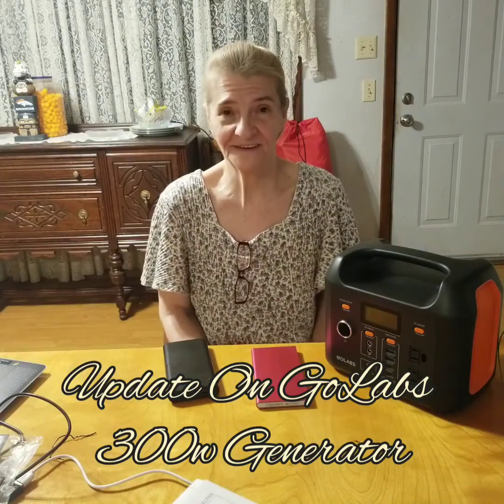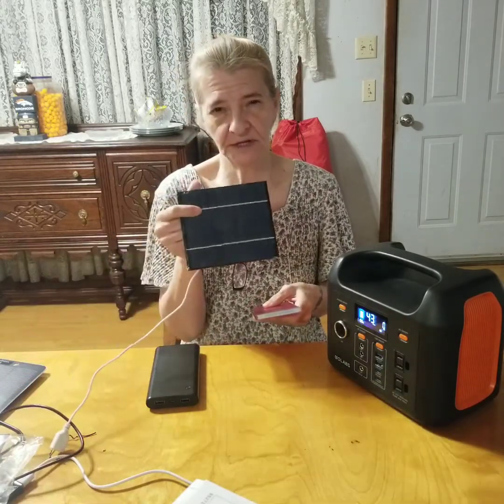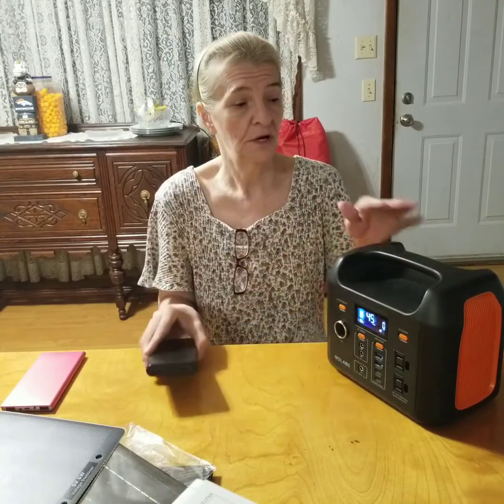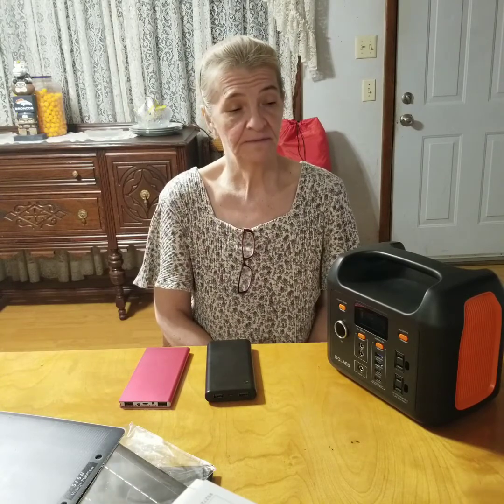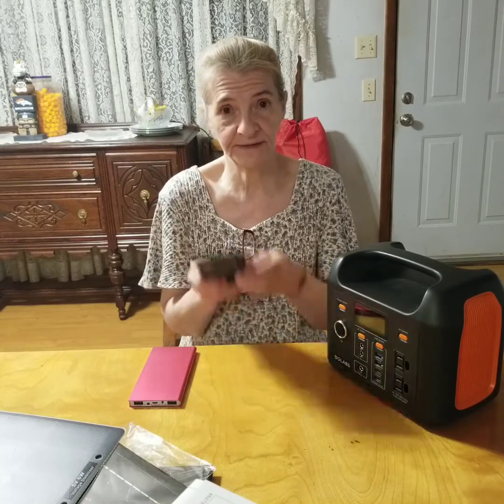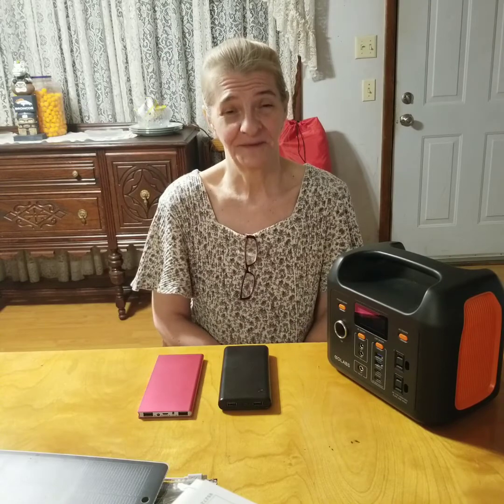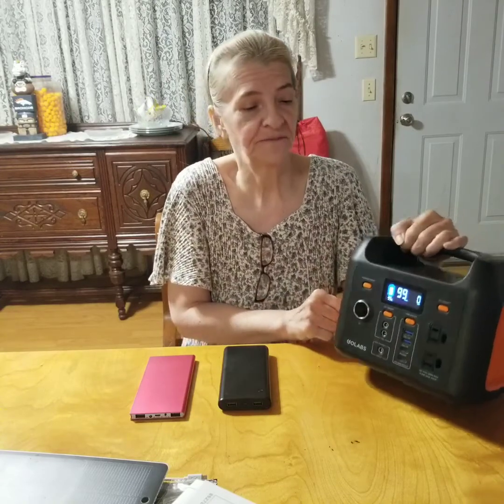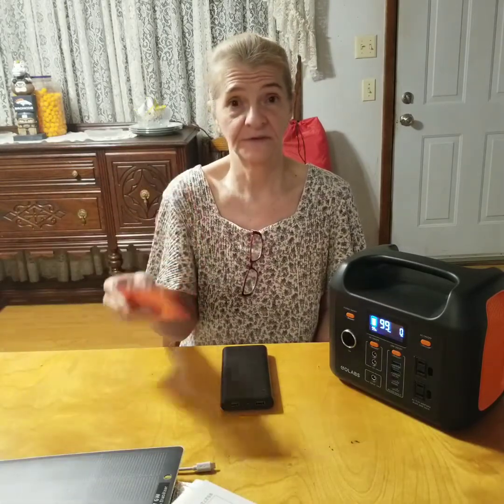07/08/21 Update GoLabs Power Generator - total hours of use using power banks with generator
GoLabs 300w Power/Solar generator update. Using my power banks listed in my first video, fully charged to start, I was able to see how many days of power I'd have. I'll admit, I bought another one of my big Anker batteries to extend my time 1 1/2 days, as this experiment was progressing. I'll do an update on that as well as using the smaller 6v solar panels to power up the smaller 4 hour banks to extend "days out time"